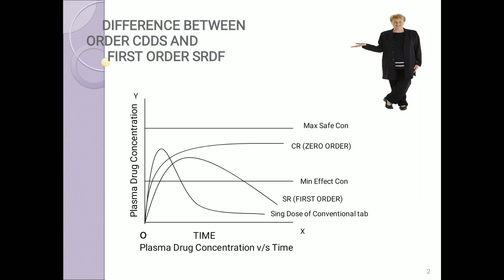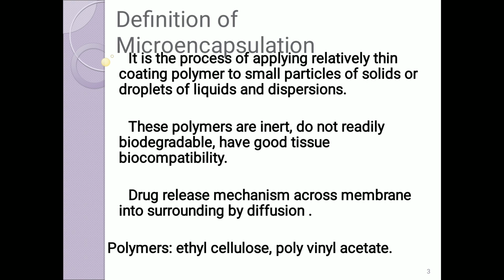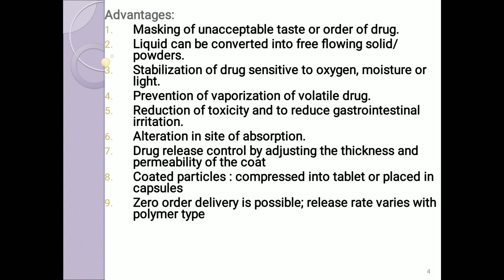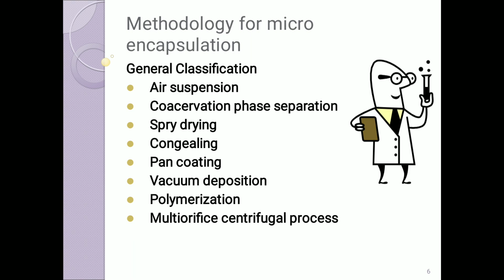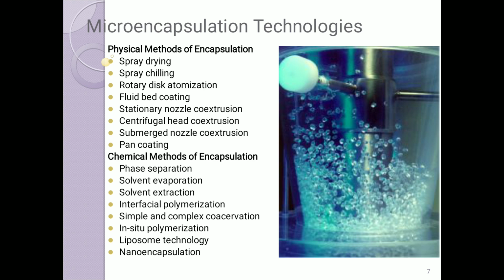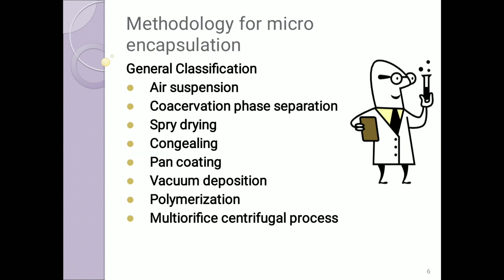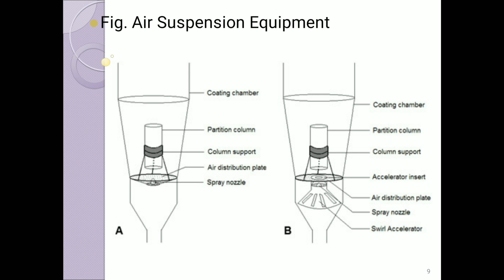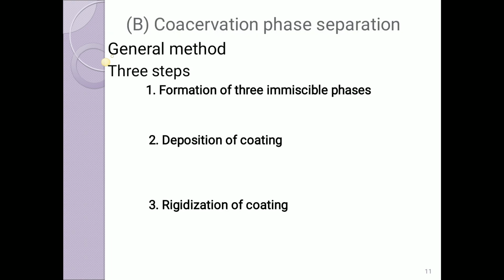Microencapsulation Part 1